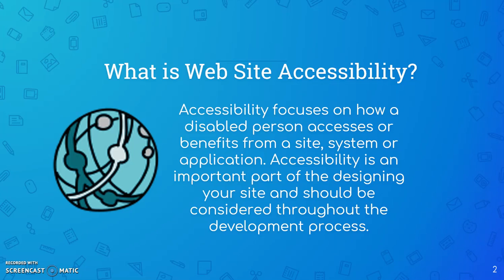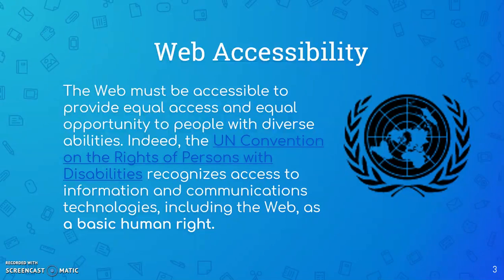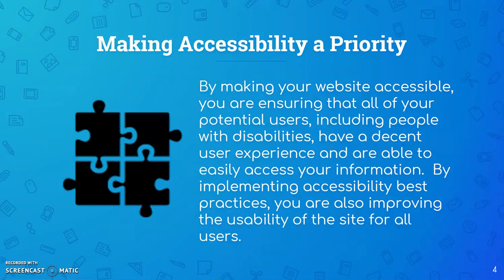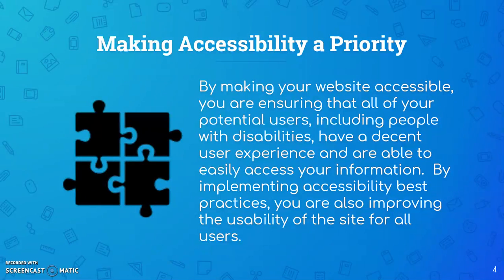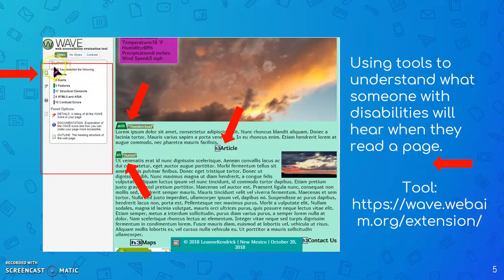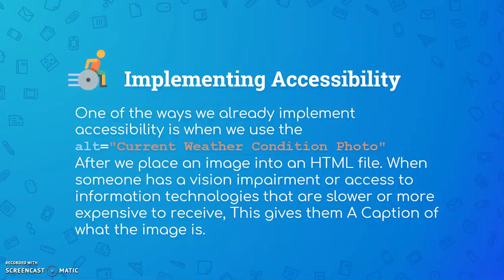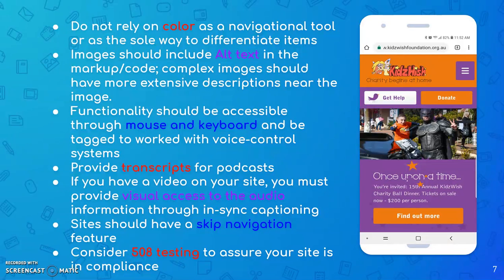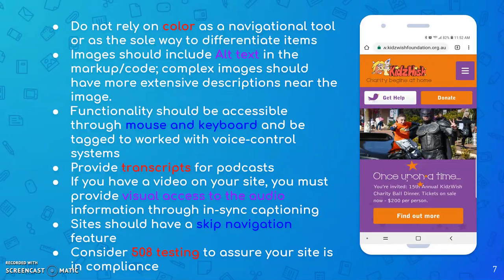LeanneKendrick CIT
Class presentation for CIT 230